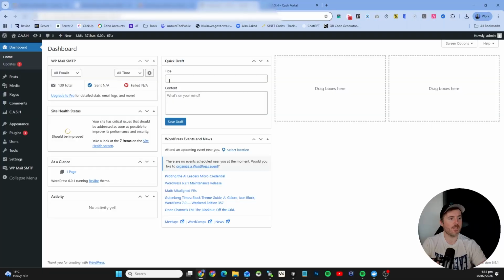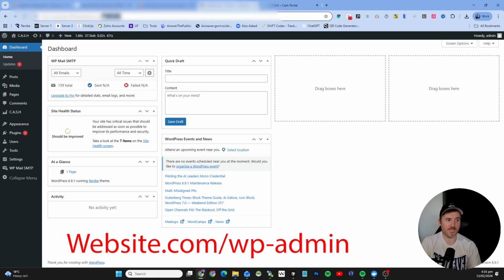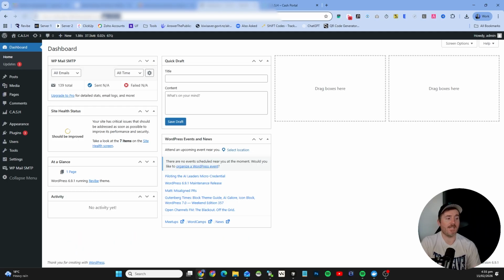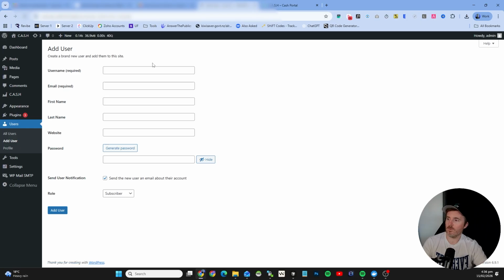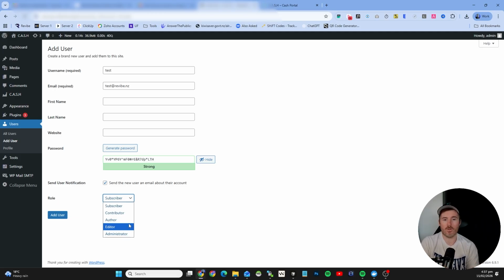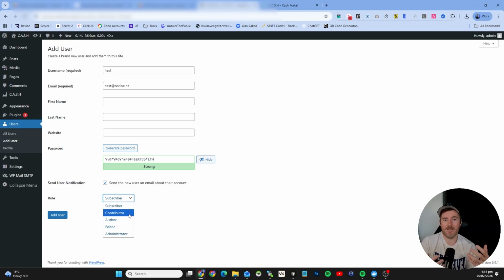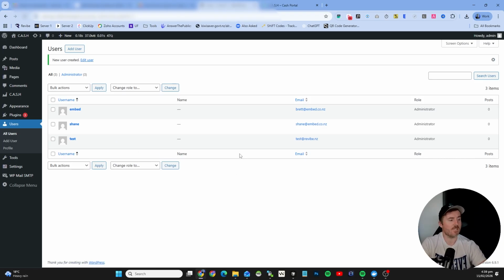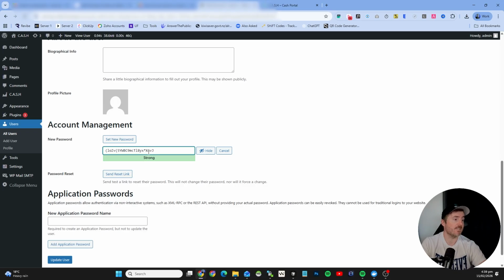How to Create a New User in WordPress (Step-by-Step Tutorial)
Add a WordPress user in wp-admin, choose a role, and reset a password without sharing your login.
Roles covered include Administrator through Subscriber, plus WooCommerce Customer and Shop Manager.

Need to create a new user in WordPress or reset someone’s password?

In this step-by-step tutorial, I show you exactly how to add a new user inside the WordPress dashboard, choose the correct user role, and securely reset passwords when needed.

You’ll learn:

• How to log into wp-admin
• Where to add a new WordPress user
• What each WordPress user role actually does
• How to reset a user’s password properly

If you’re working with developers, content writers, WooCommerce customers, or staff members, understanding user roles is critical for security and site management.

This tutorial works for standard WordPress installs, and also covers how plugins like WooCommerce introduce additional roles such as Customer and Shop Manager.

If you need help with WordPress, Joomla, hosting, or business web tools, check out: